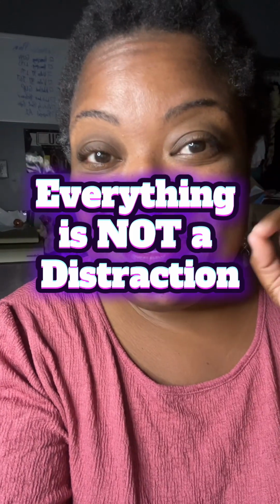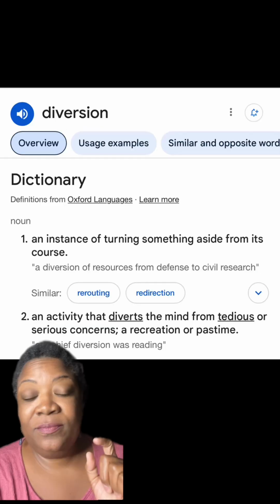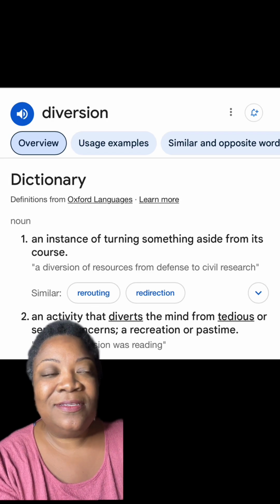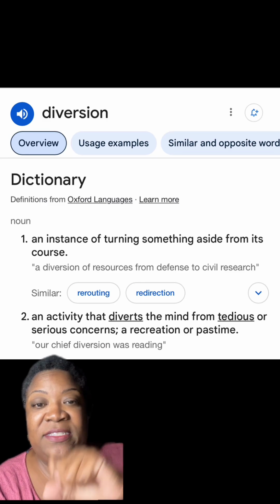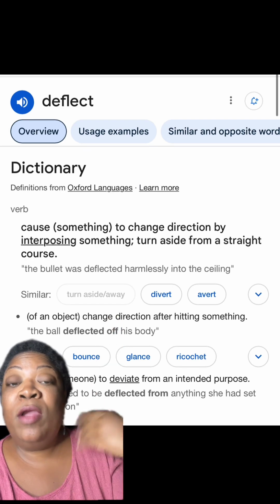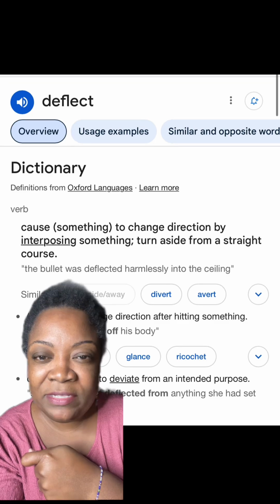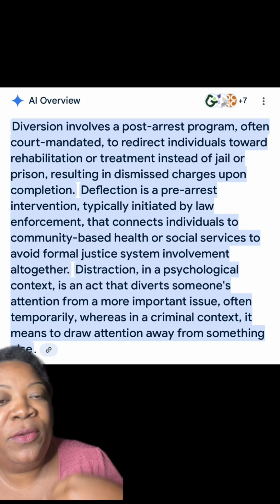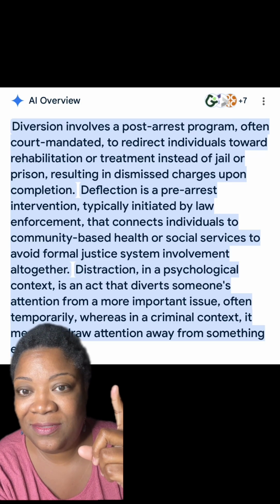America loves to use malapropism